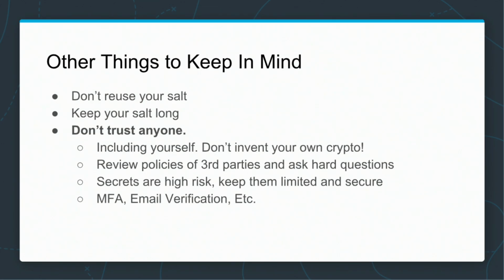CloudENG C2 L5 N02.4 Security And User Auth -Wrap Up